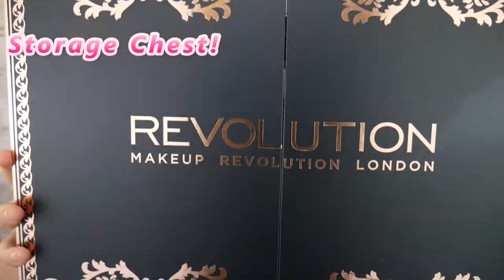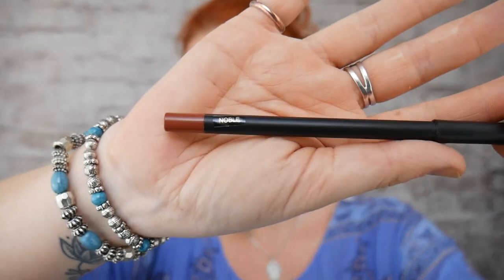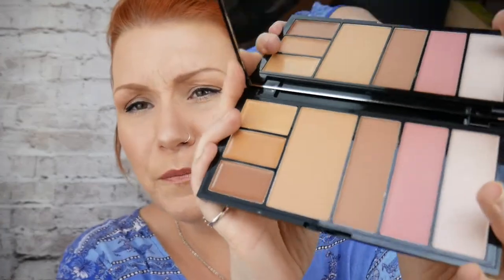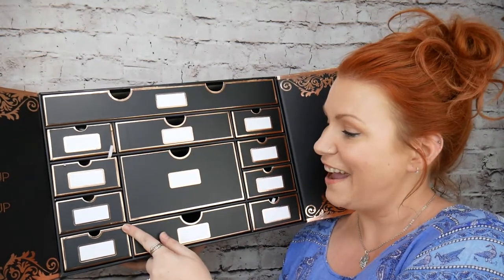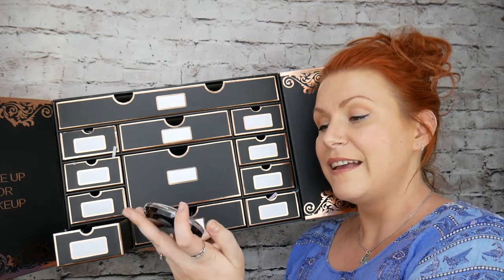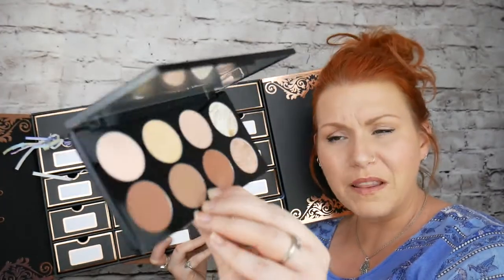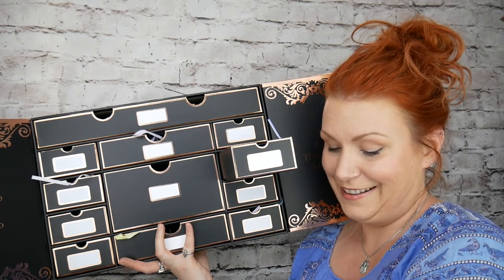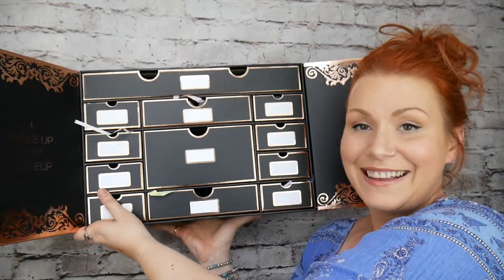Make Up Revolution Storage Chest (Full of make up!) - Review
Hi, in this video, I shall be showing you what is inside a make up storage chest i have recently bought from Tam Beauty online.  This is a Make Up Revolution storage chest (2016) and it cost me £30 on sale, the original cost was £80.  Unfortunately, i only purchased this box a couple of days ago but i cant find it online,  i believe it may have been discontinued. Hopefully they will bring a 2017 storage chest out soon.

I always video in HD 1080p, sometimes Youtube sets the videos lower, click on the settings (cog) tab on the video screen and click 1080 if its not already on it : )